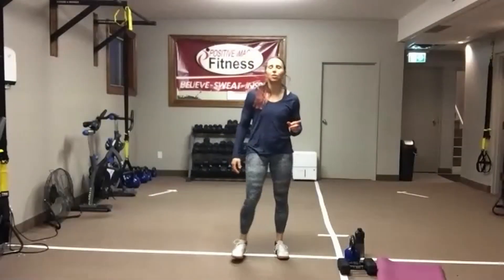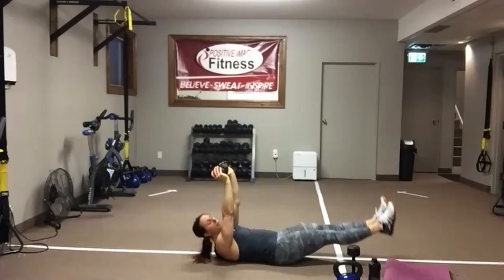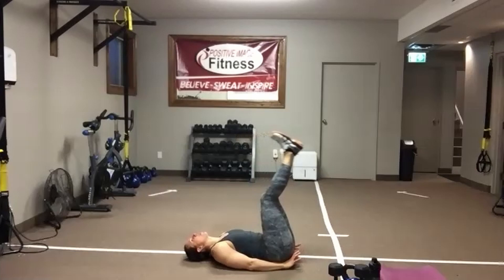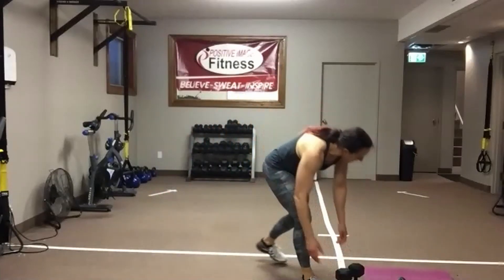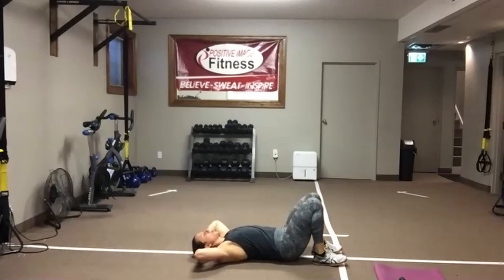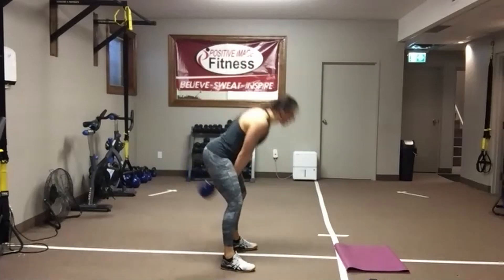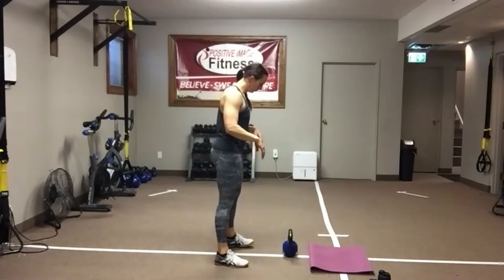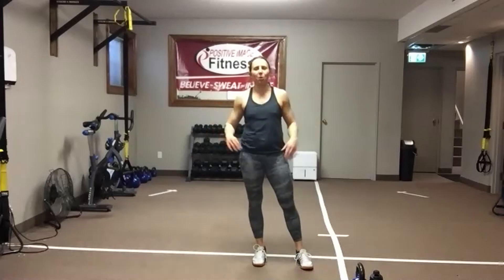full body DB circuits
there are 3 circuits of 4-5 exercises in this workout.  Each exercise is done for 35 seconds with a 10 second rest.  Each circuit is done for 4 rounds.

If you have a KB for 2 handed swings then great, if not a DB works just a well.

You will need 1-2 sets of DB's, a mat and water, so go grab everything you need and lets get started.

Show some love and LIKE this video!